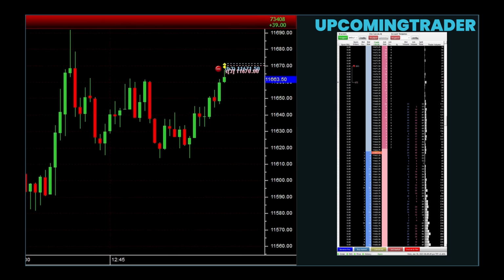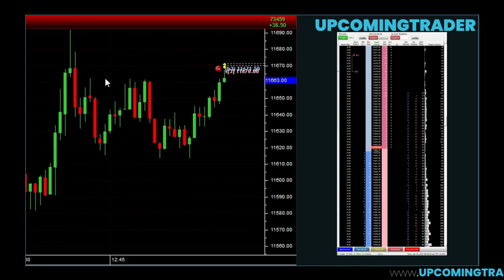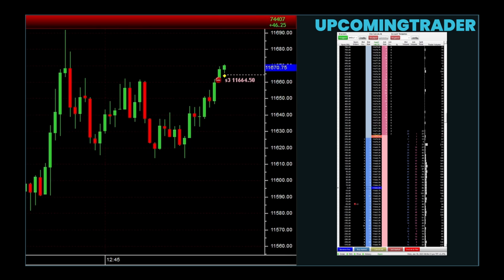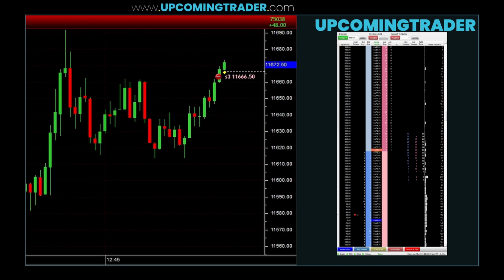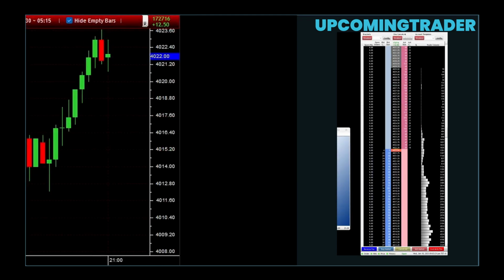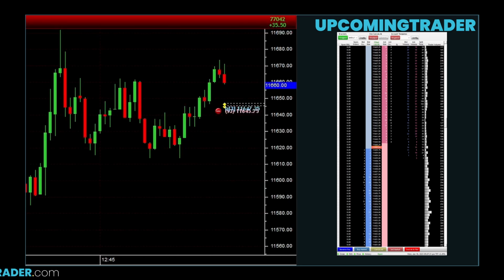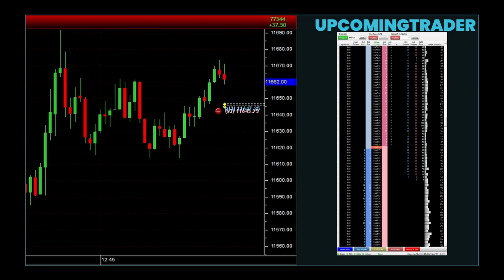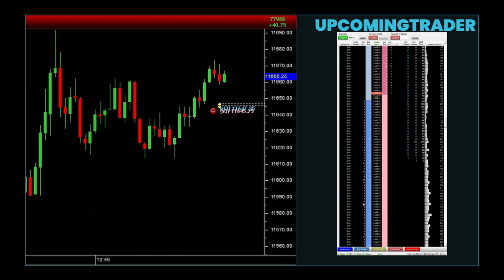How To See Order Book For A Stock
First, let us talk about the Head and Shoulders pattern. This pattern is used to predict a reversal in the price trend of a stock. It looks like three peaks, where the middle peak is the highest, resembling a head with two shoulders on either side. When you see this pattern forming, it usually means that the price is likely to change direction soon. The opposite of this is the Inverse Head and Shoulders pattern, which often signals a potential move higher after a downtrend. Recognizing these patterns can be crucial for timing your trades effectively.